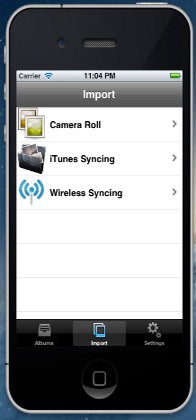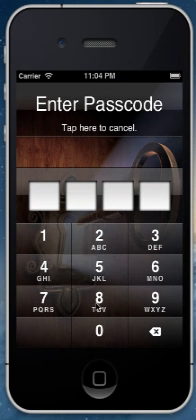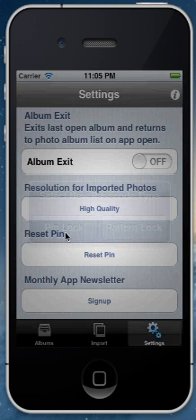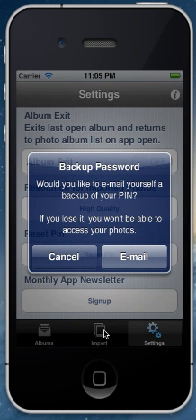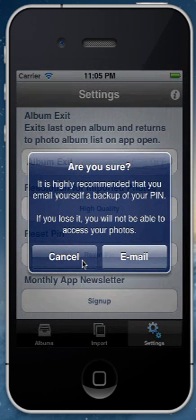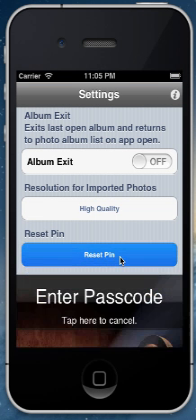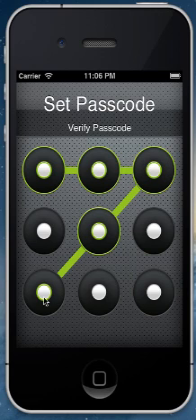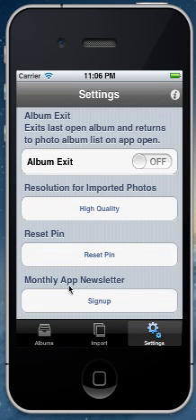Private Photo Vault Change Pin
Tutorial on how to change pin in Private Photo Vault. This tutorial also includes information on how to use the Pattern lock.